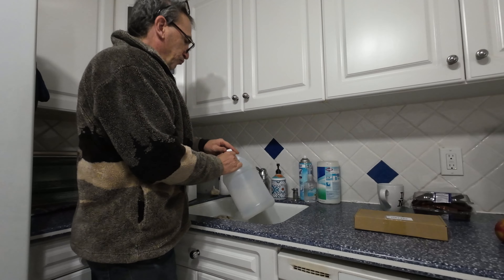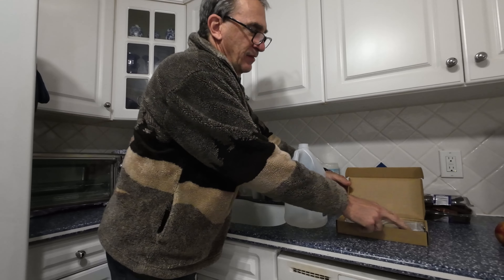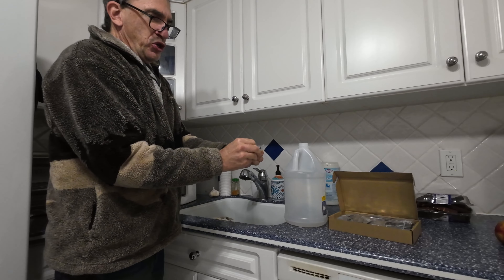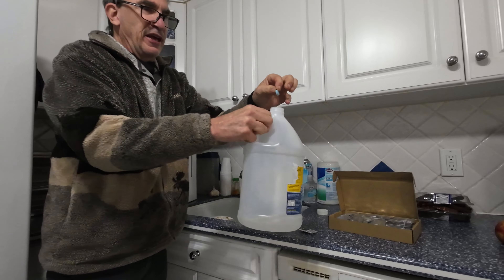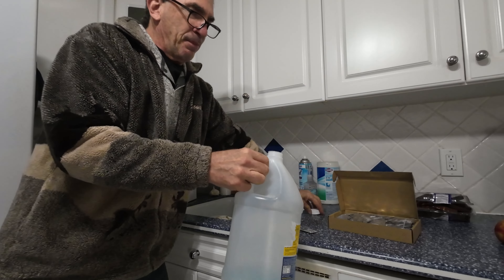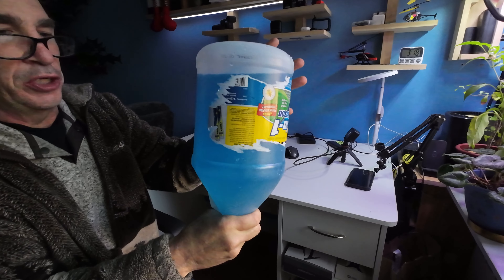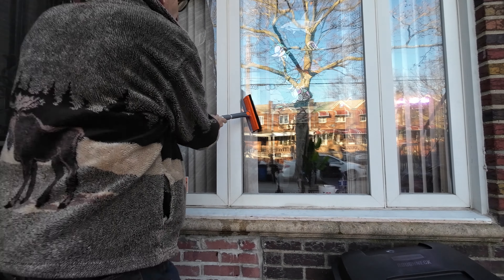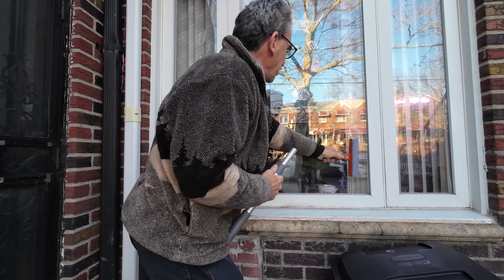Boao 100 Pieces Car Windshield Glass Concentrated Washer Tablets Solid Car Effervescent Tablets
□ Electronic Components
□ Hobbies:

- SUPPORT -